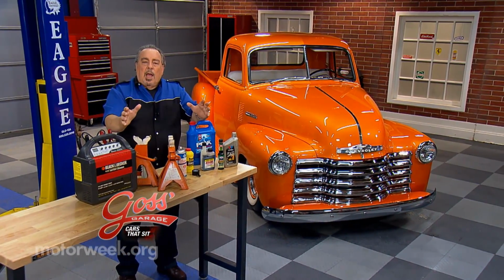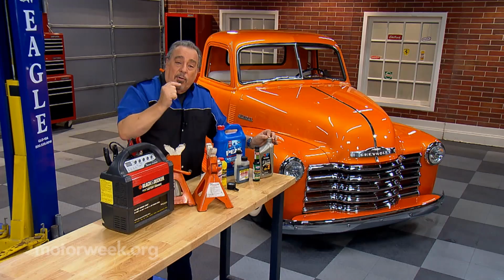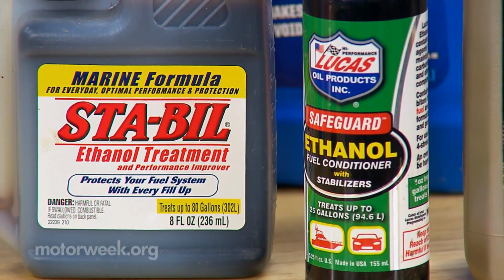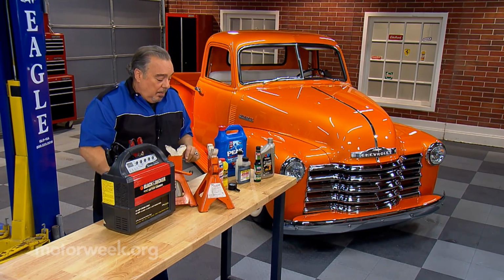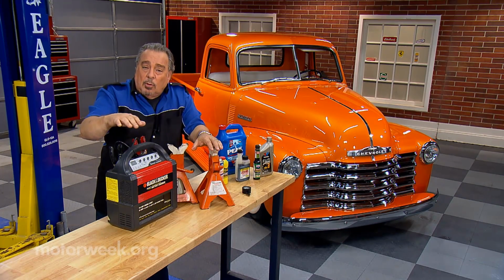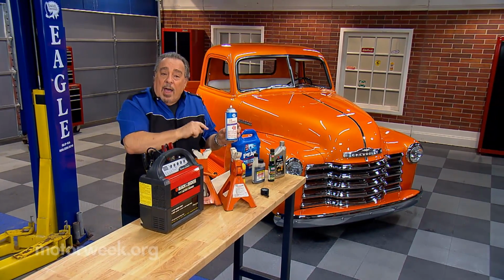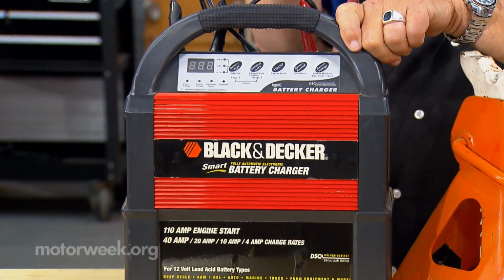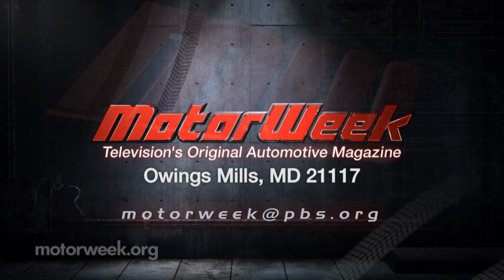Goss' Garage: Cars that Sit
Pat Goss discusses how to properly store cars.